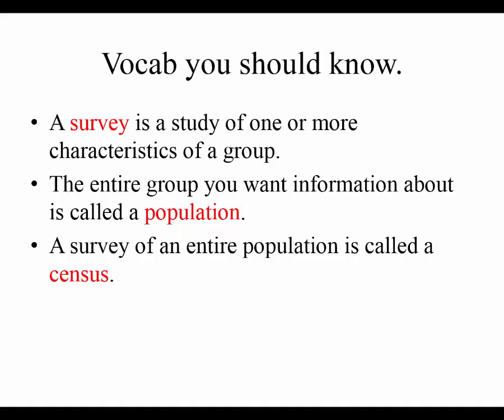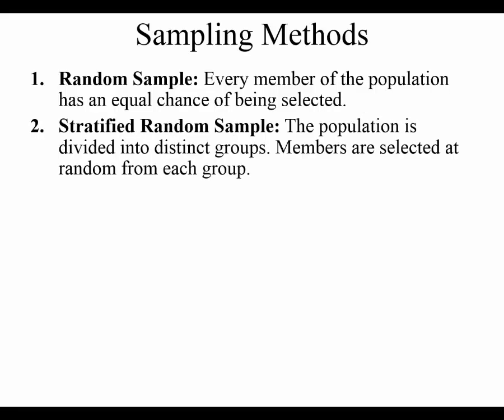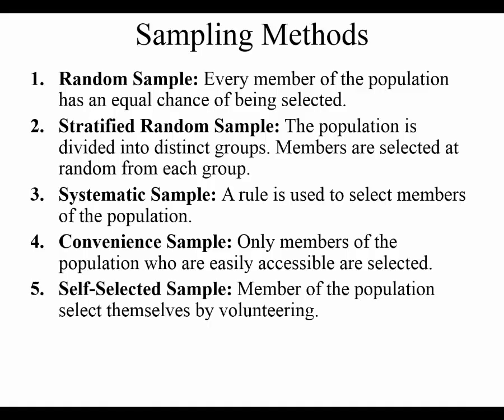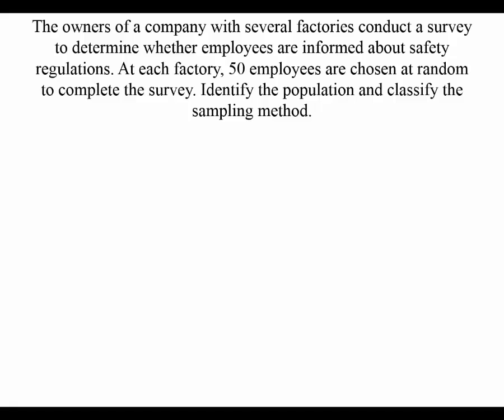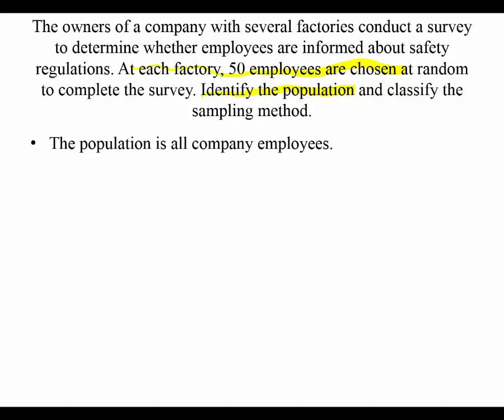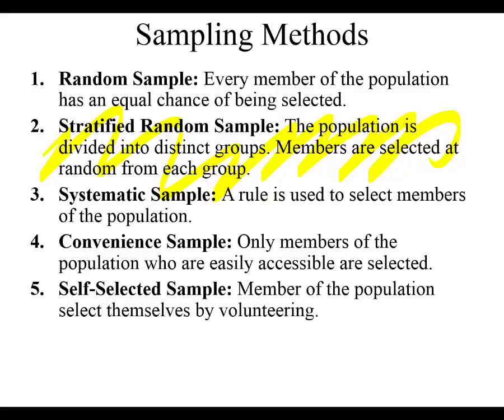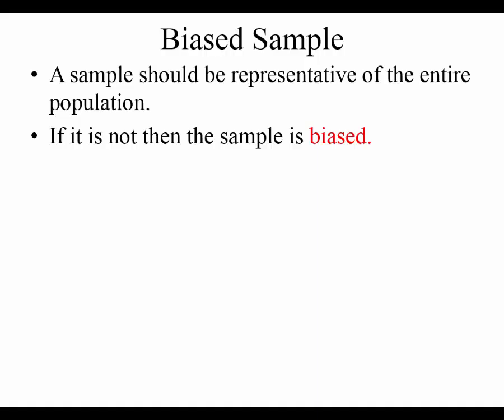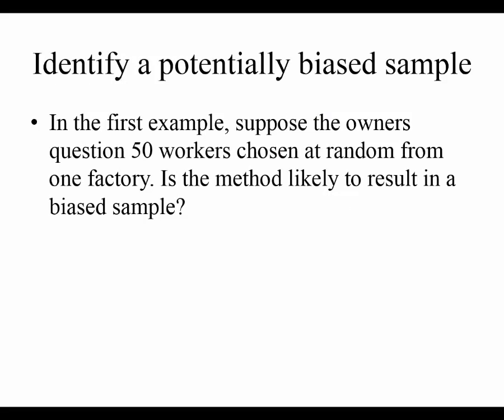Analyze Surveys and Samples